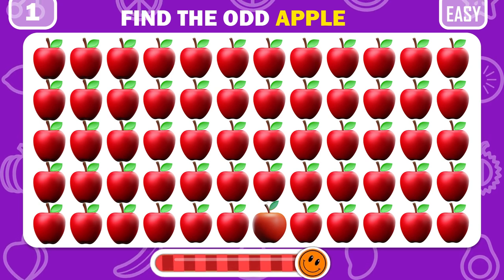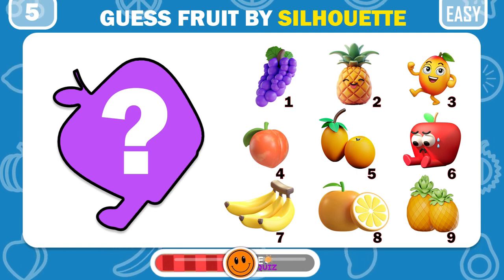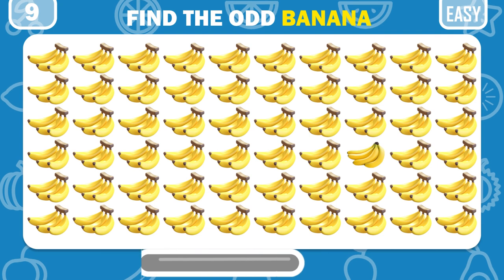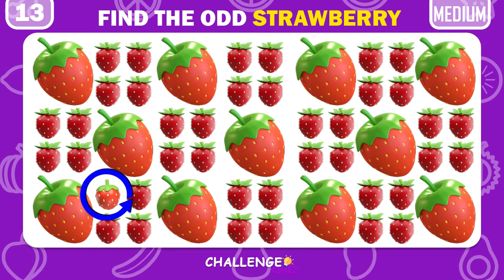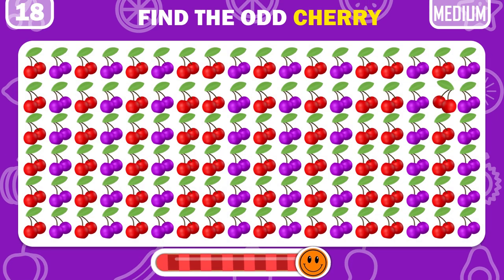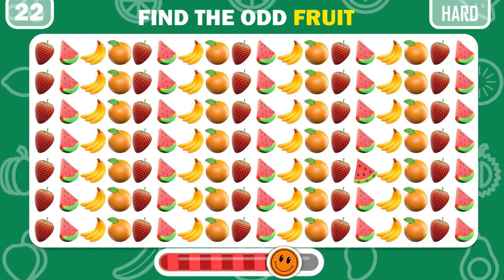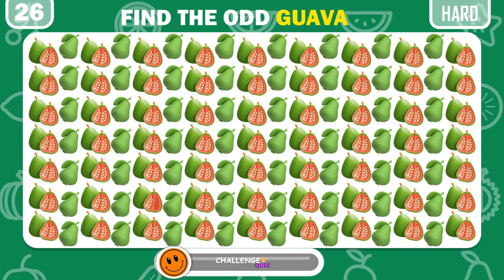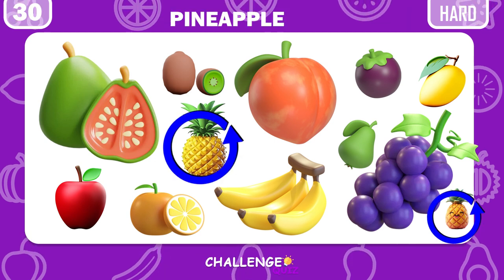Find the ODD One Out - Fruit Edition 🍎🥑🍉 Easy, Medium, Hard - 30 Ultimate Levels Challenge Quiz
Are you ready to test your observation skills? In this video, we're diving into a fun and challenging game of "Find the Odd Emoji Out" with 30 tricky questions. 👀✨

Find the odd one out games have never been this entertaining! Can you spot the odd one out among these cleverly arranged emojis? Let's see how good your eyes really are as you race against the clock to find the difference.

🔍 In this video, you'll:

Find the odd emoji out in 30 unique challenges.
Sharpen your observation skills with each round.
Compete with friends and family to see who has the sharpest eyes!

Whether you're a fan of find the odd one out games or just looking for a fun way to pass the time, this video is perfect for you.